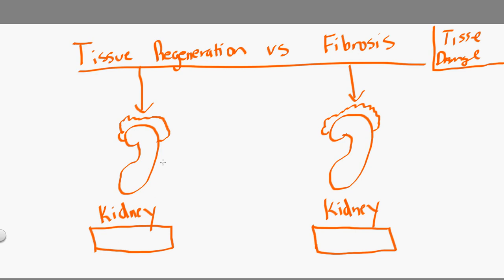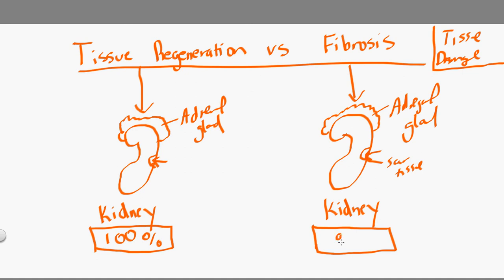tissue regeneration vs fibrosis